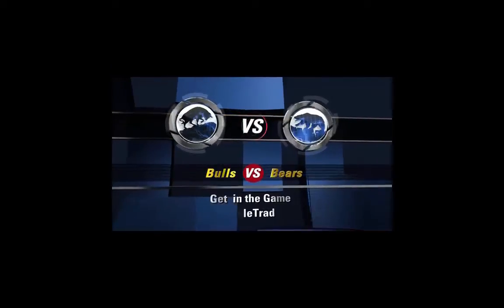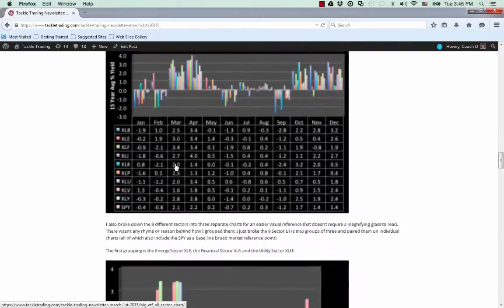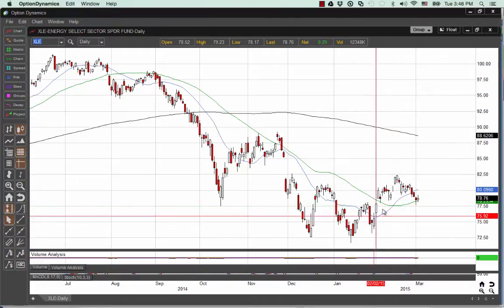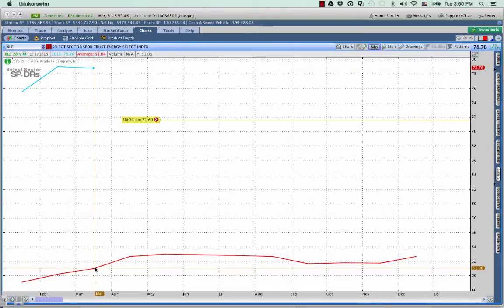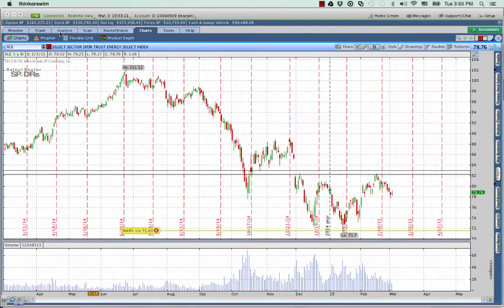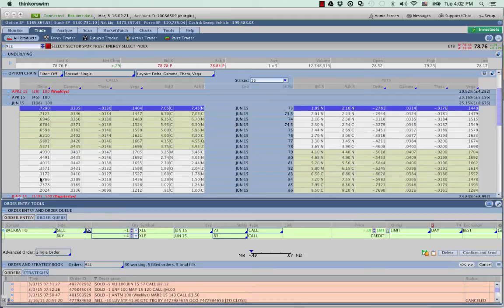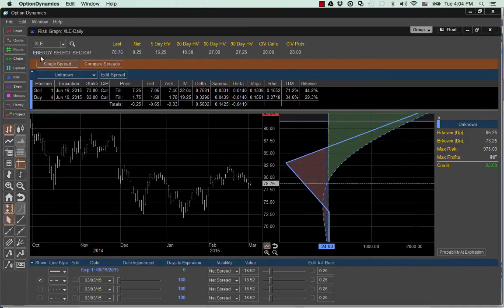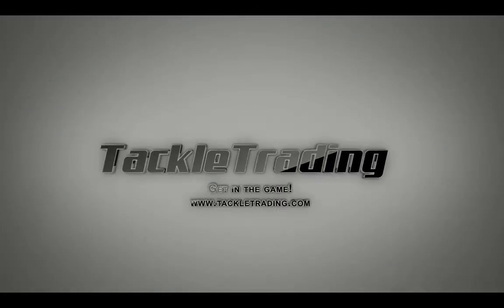Trading Basics: Seasonal Energy Play Using Thinkorswim Seasonality Chart Mode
See how Coach D uses the Thinkorswim TOS seasonality chart mode to corroborate the future price forecast based on the 20-year historical priceaction average for the spring from March through May. You'll love the sound of the risk to reward ratio of the call ratio back spread and feel confident when you see the risk graph that has the potential to win big with minimal downside risk.